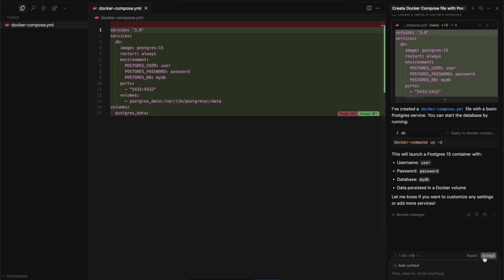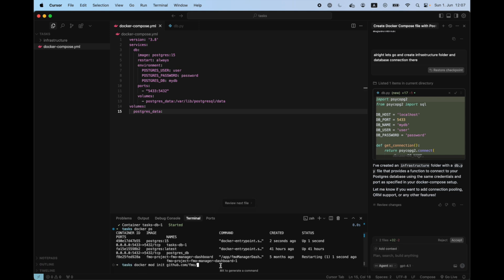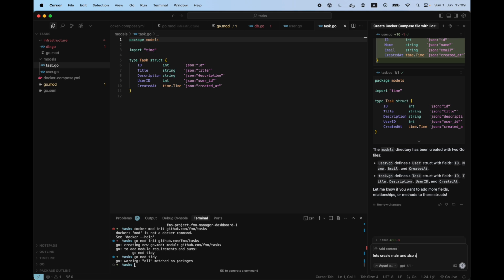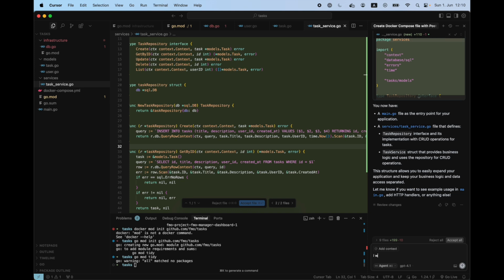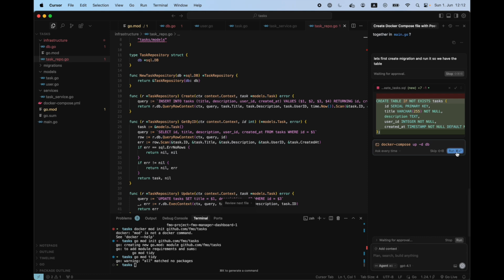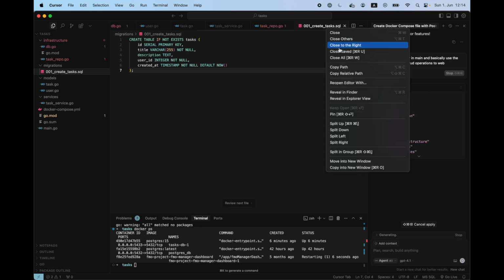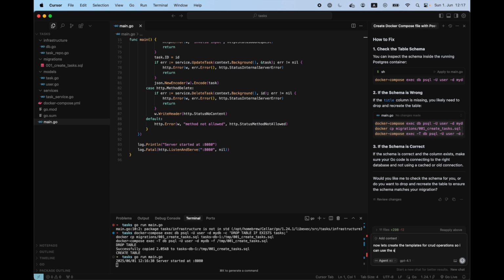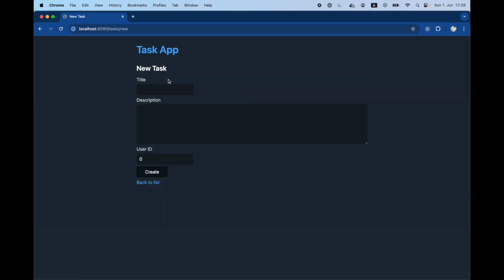Can AI Really Help You Code Faster? I Gave It a Shot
Just trying out Cursor editor with agent mode. Casual session, nothing serious — seeing how it feels to code with it.